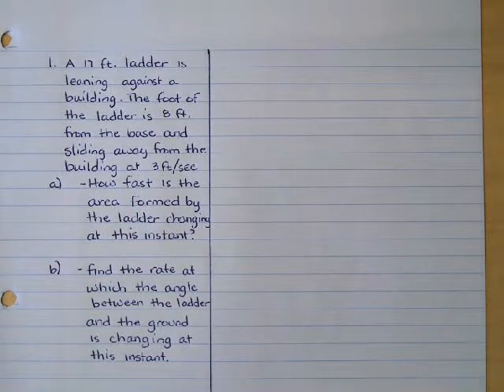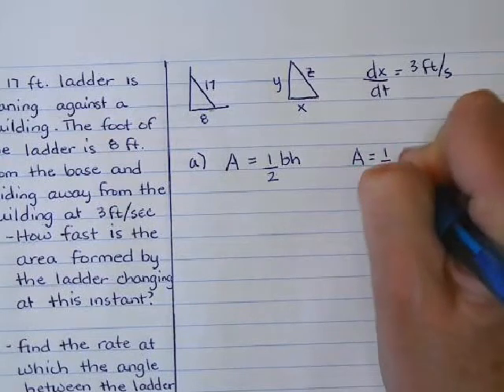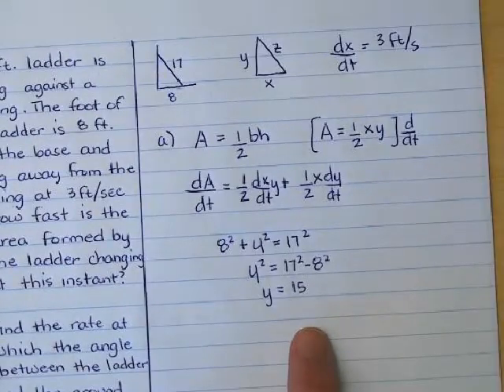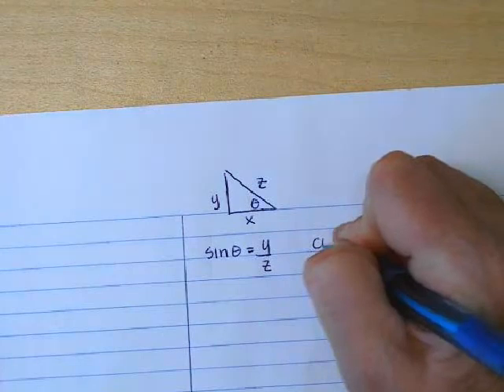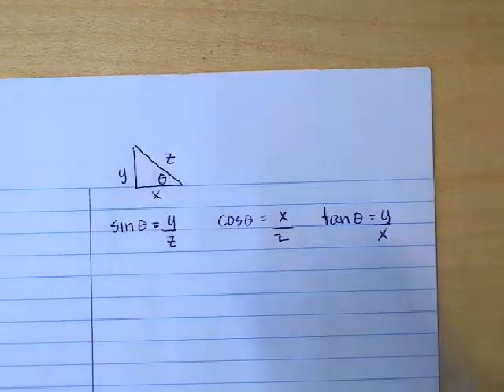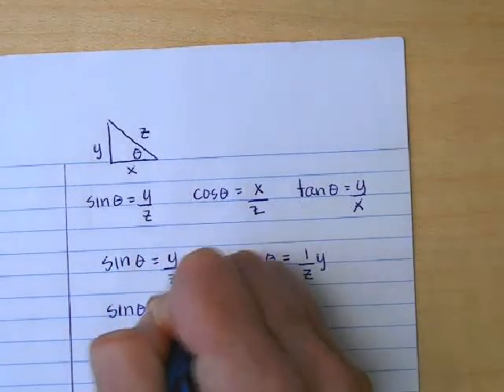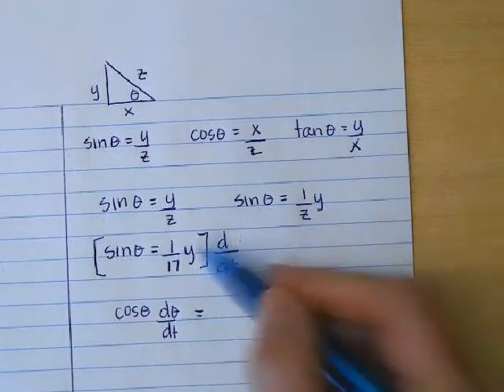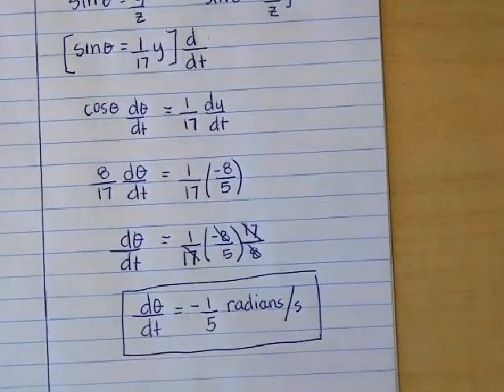Related rates areas and angles